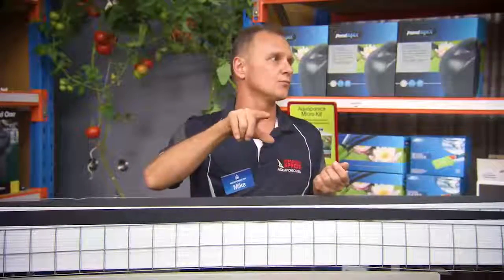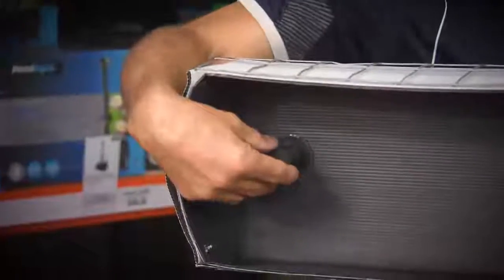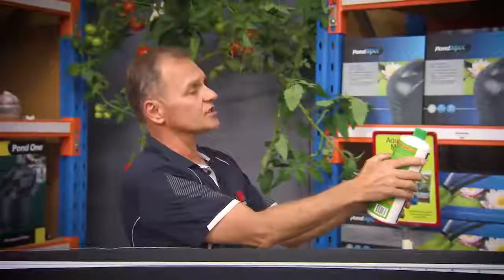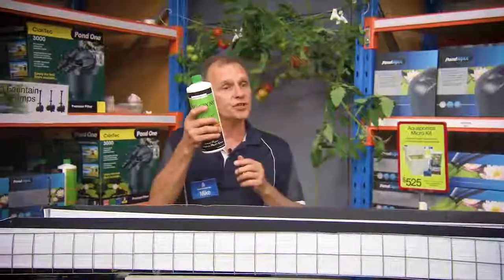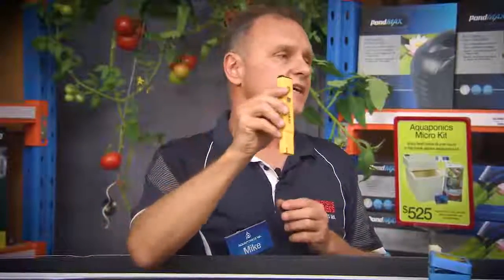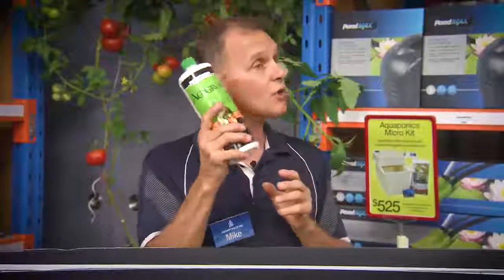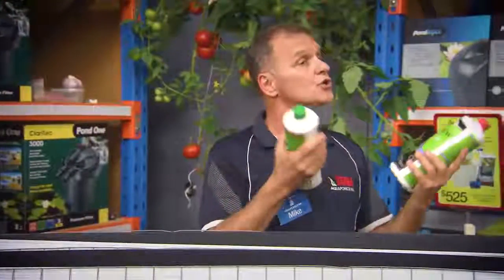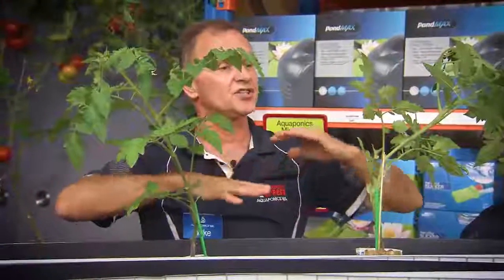Aquaponics WA Open Day - Hydroponics Demo No Soil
Mike demonstrates the basics of hydroponics and how easy it is to grow this way. He explains the things you will need and the basics of hydroponics.